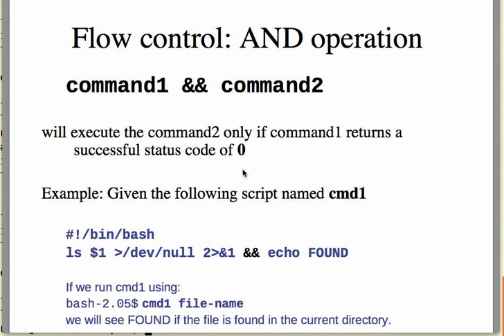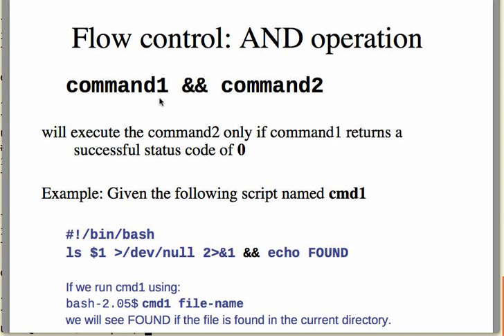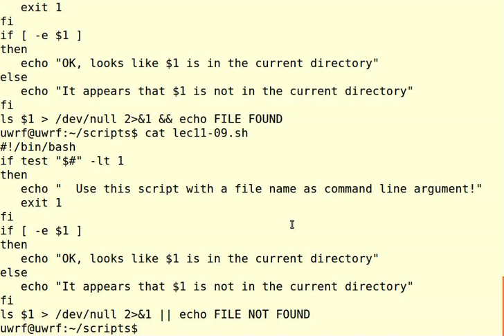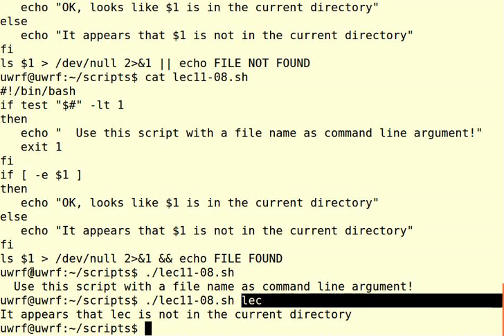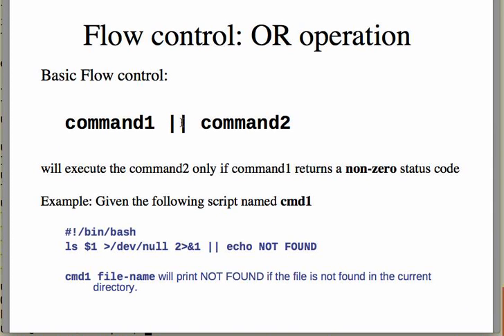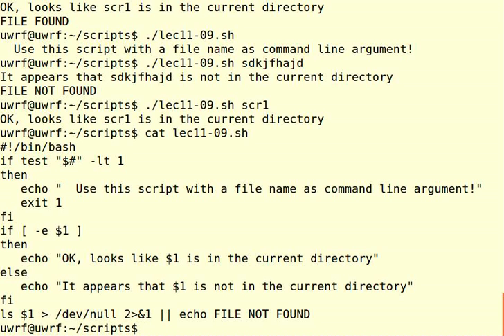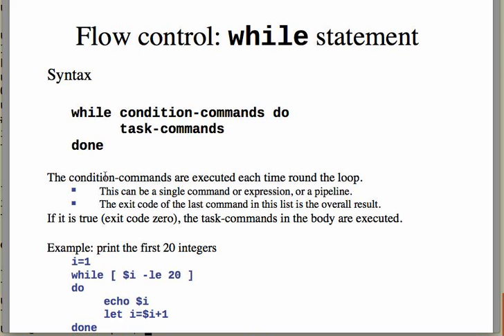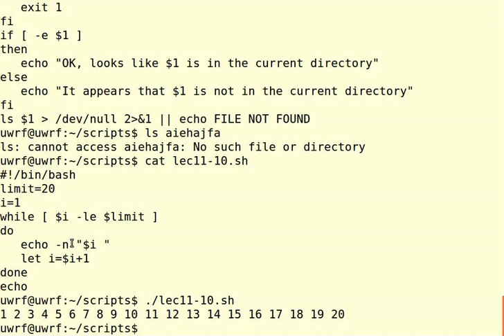CSIS 248 Lecture 11 part 8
Shell programming
- Flow control: && (AND) and || (OR) operators
- while loops